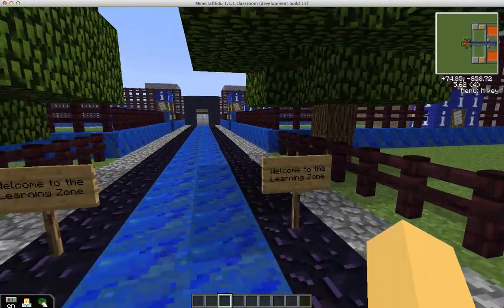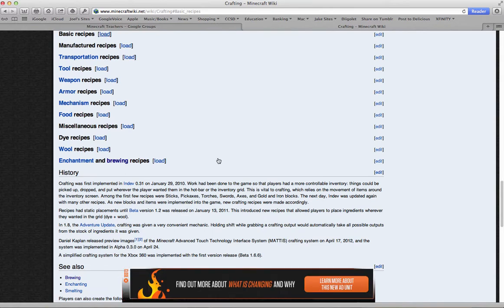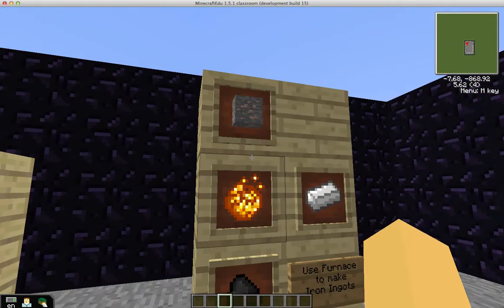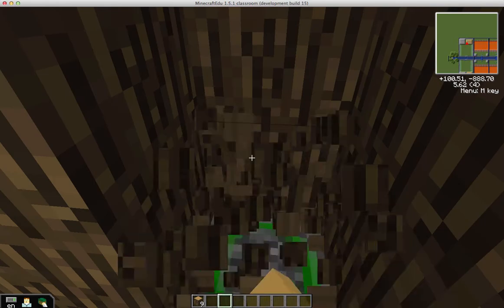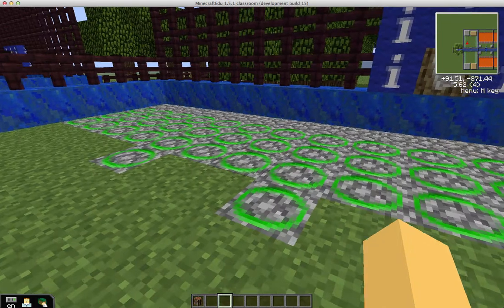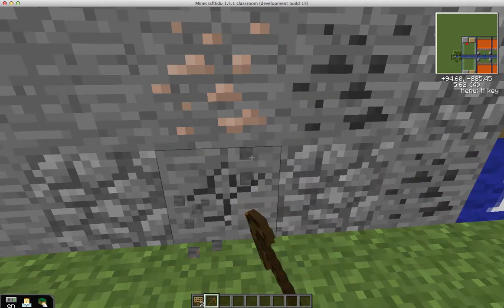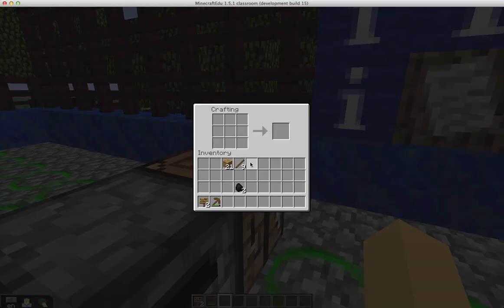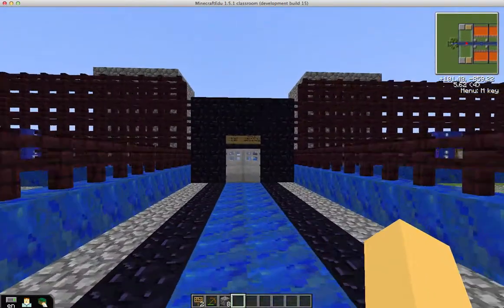Minecraft EDU: Learning Zone Pt. 2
How to craft items, include links to websites, and teleport to the "Help Zone" to learn how to craft items